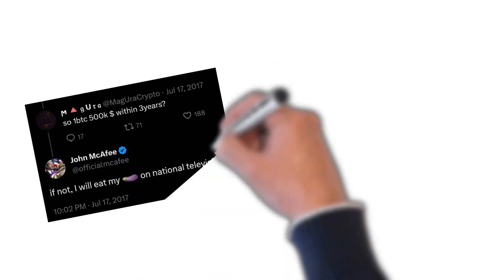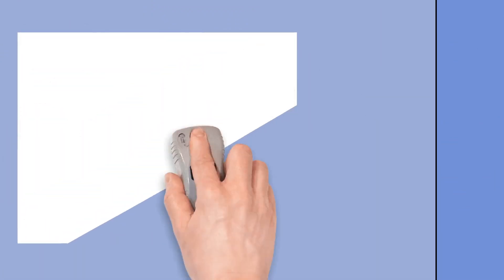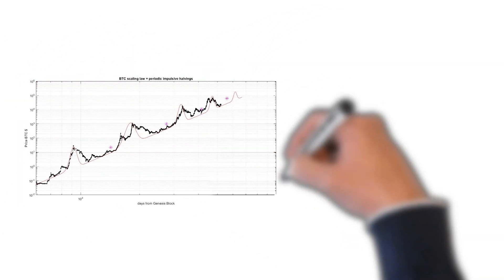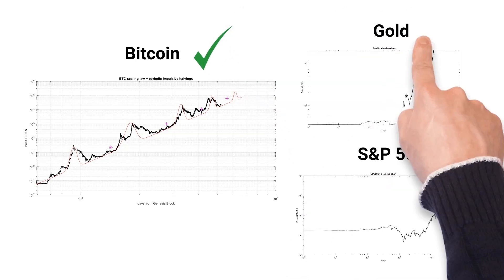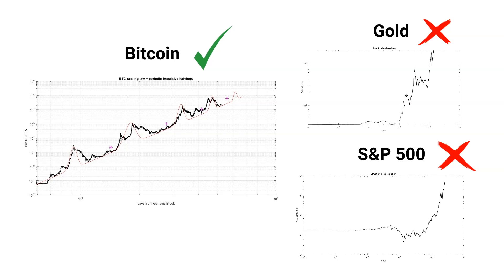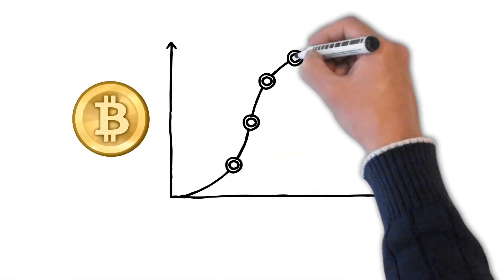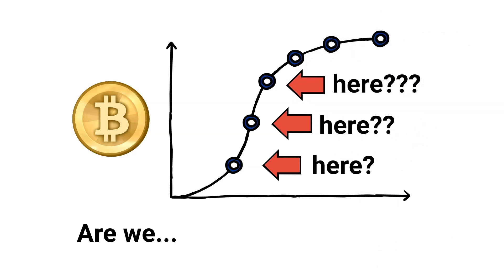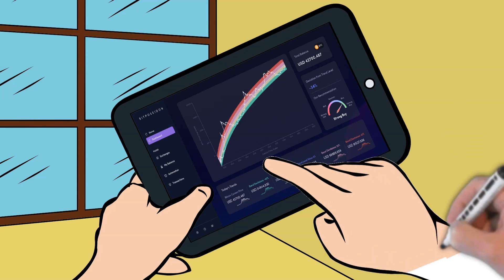Bitcoin's Power Law and the Launch of BitPoseidon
Director, Screenwriter, Narrator, Editor — Saverio Madis Sanostasi
Scientific Supervisor and Assistant Screenwriter — Giovanni Santostasi